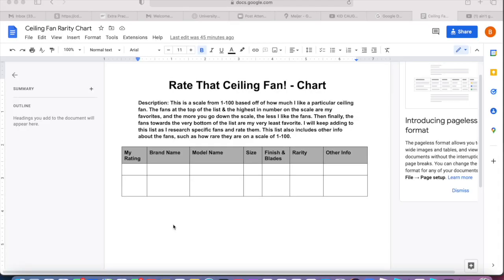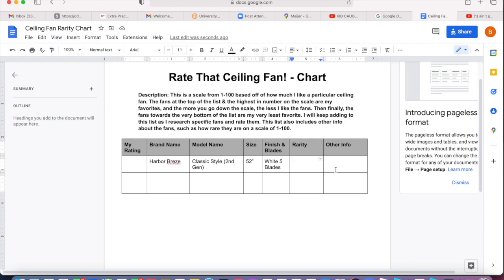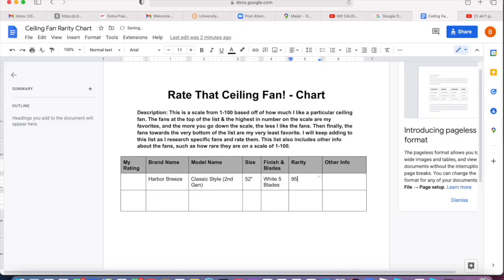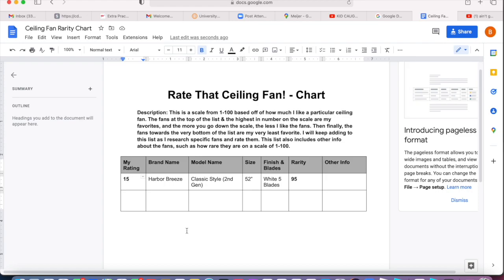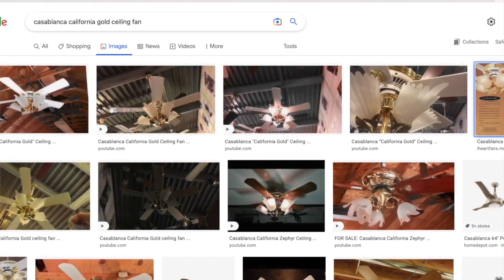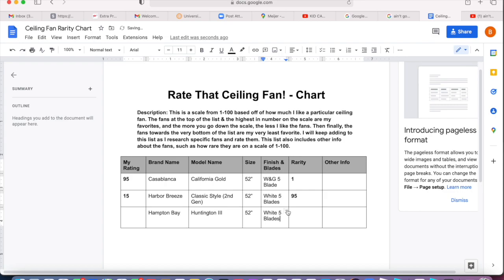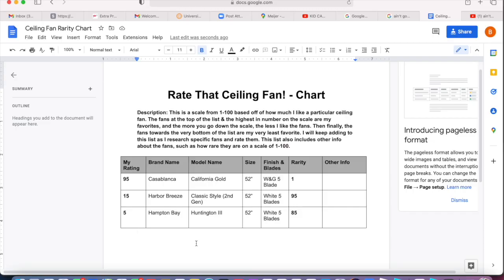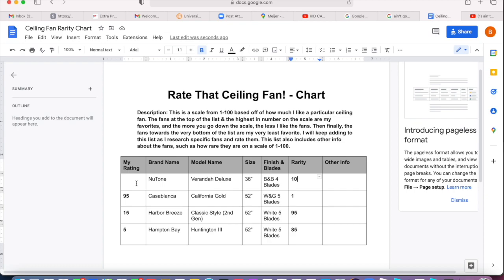Rate That Fan!: Episode 1 - Intro & Pilot